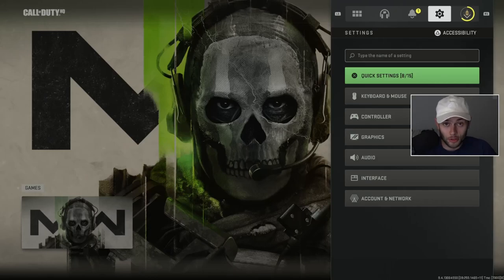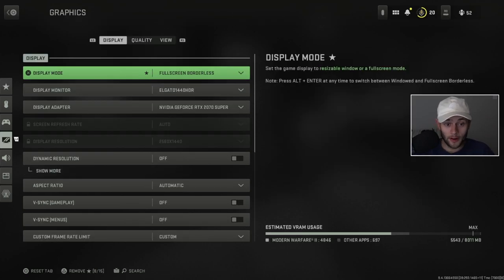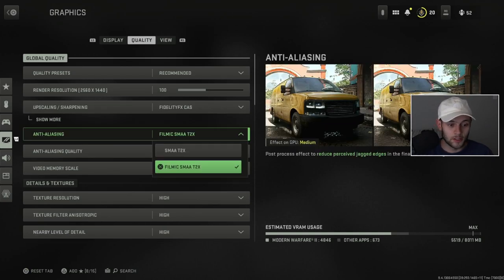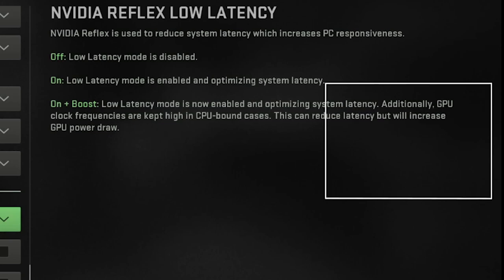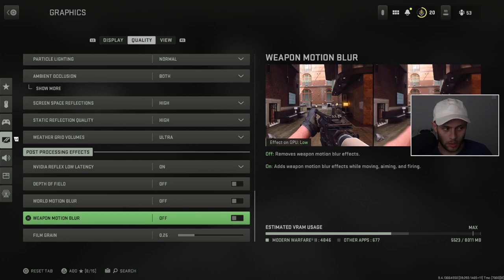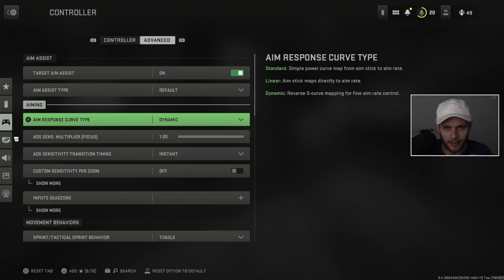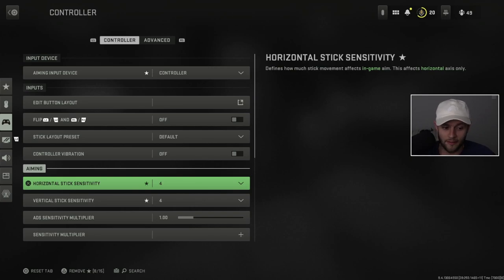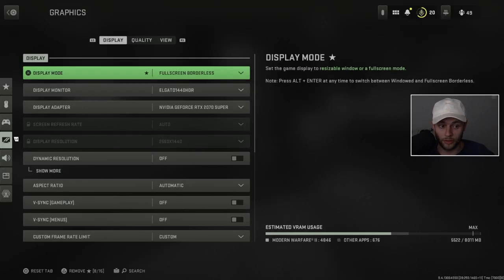*UPDATED* Best Settings You NEED to Enable in Modern Warfare 2!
▬Infinity Ward Already REMOVED THIS from Modern Warfare 2 Multiplayer...

Modern Warfare II connects with the new Call of Duty®: WarzoneTM 2.0 experience, and with it, the evolution in Battle Royale with a brand-new play space and sandbox mode. Expect a massive calendar of free content post-launch featuring evolving gameplay with new maps, modes, seasonal events, community celebrations and more